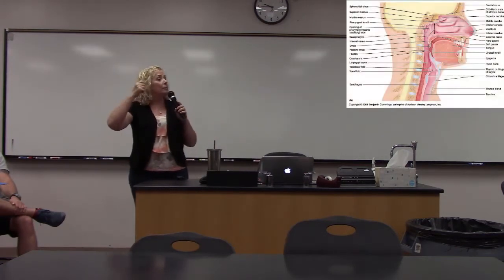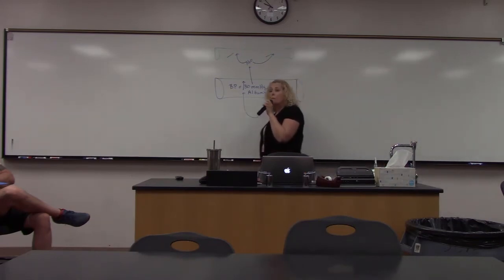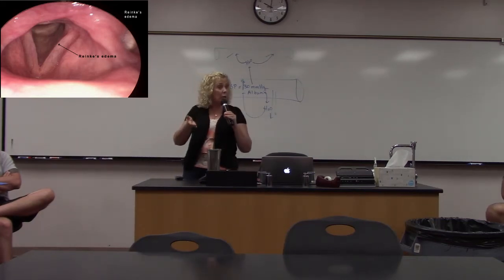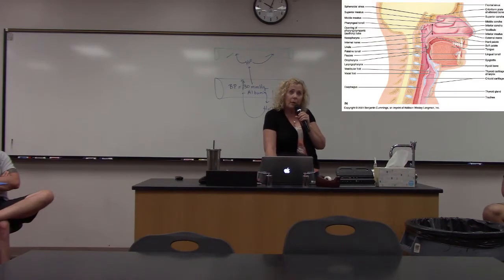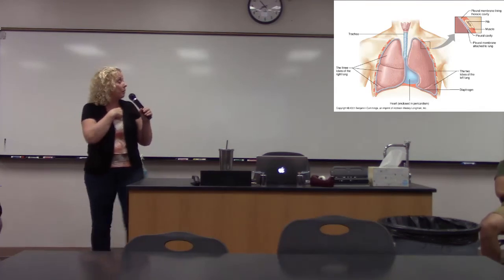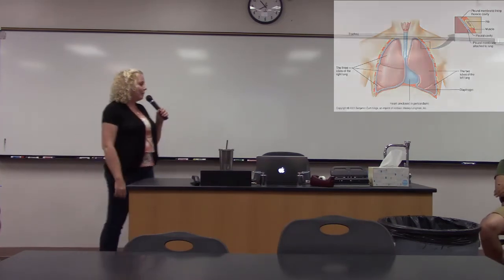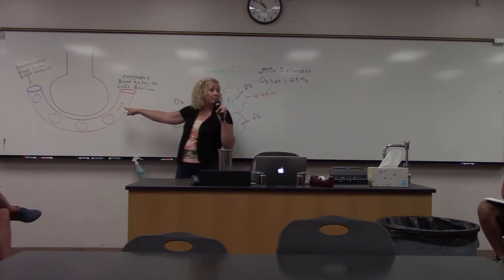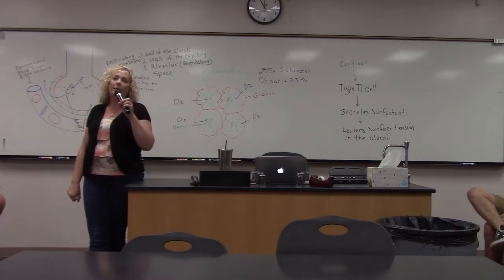Respiration Part 1